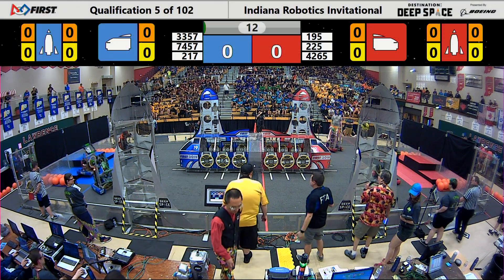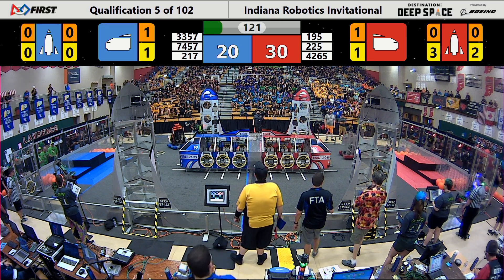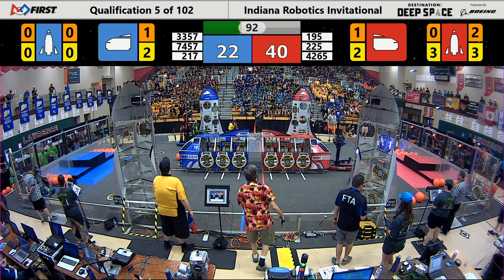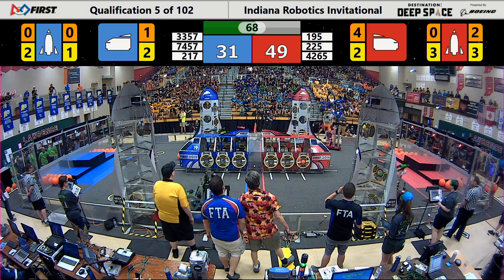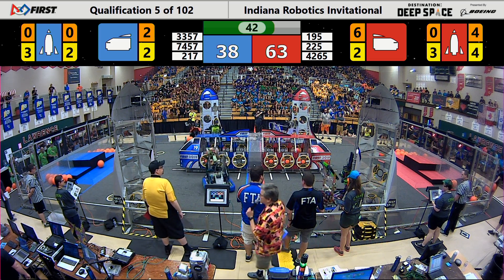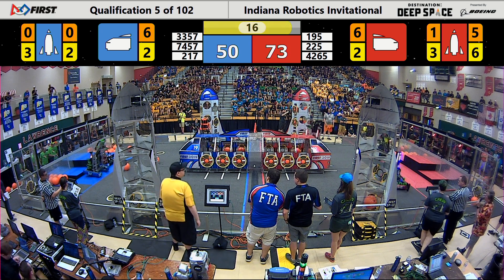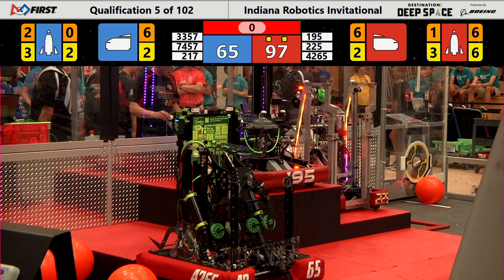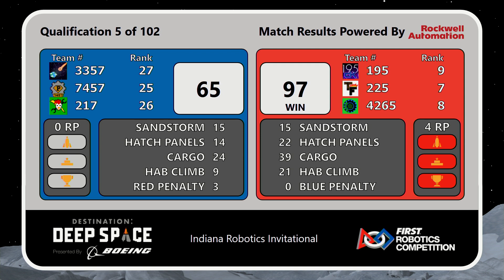Indiana Robotics Invitational - Qualification Match 5